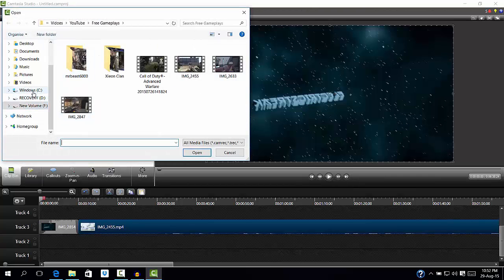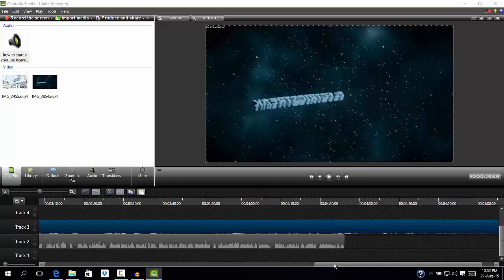How I Make My Videos (2015) | 100 SUBS SPECIAL!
In this video i show u guys how i make my videos :D Enjoy!

Intro maker: ThreatBull

Channel art: Align Dreams

Skype: electricstreak

Partner now with the Ziovo Network

Ziovo Network is a network dedicated to helping smaller channels get the essentials that they need, while providing other benefits for larger channels. We supply free to use gameplay and graphics for our partners and much more! We want to help you grow and you can do so by joining our collab chat on Skype where there is a really warm and welcoming environment.
Ziovo Network wants to turn you into something big.